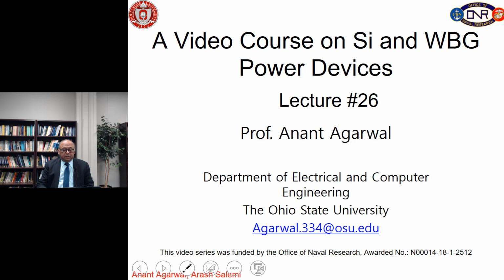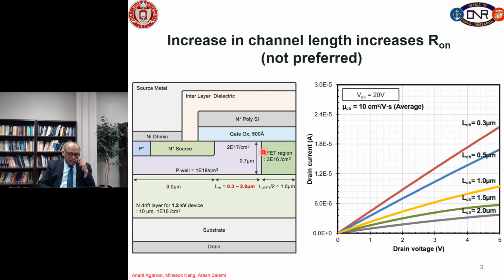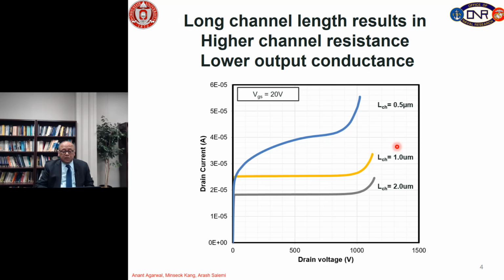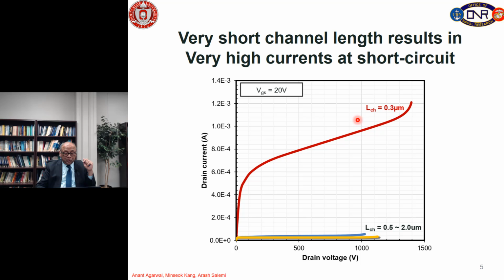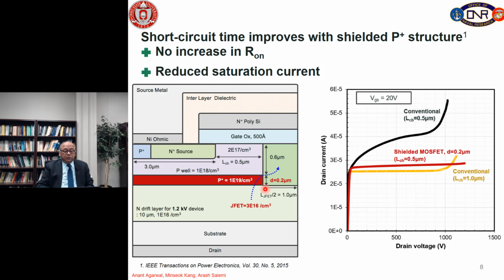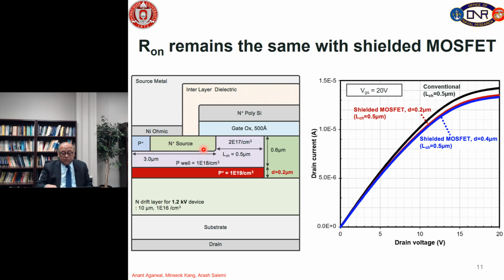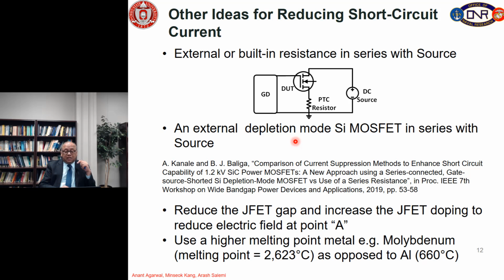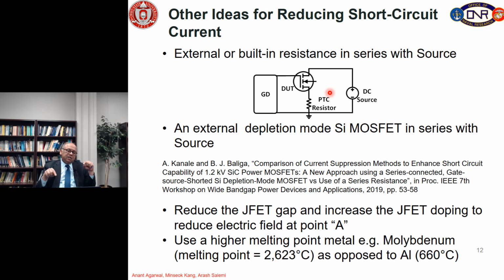Module 26 6 8 MOSFETs Short Circuit Capability